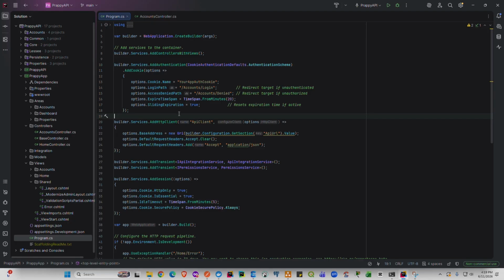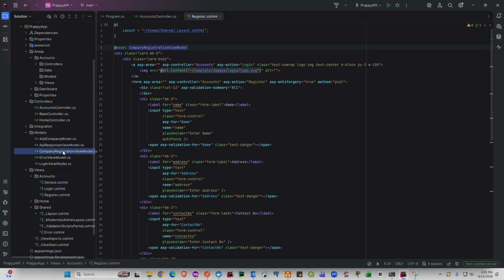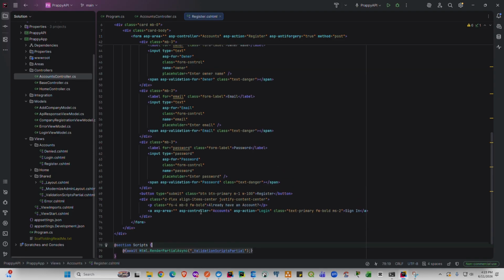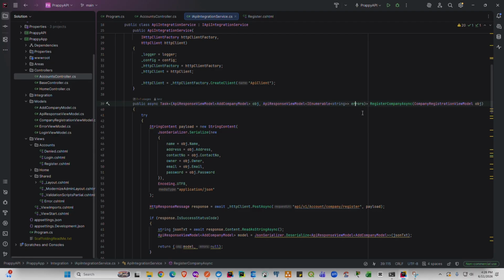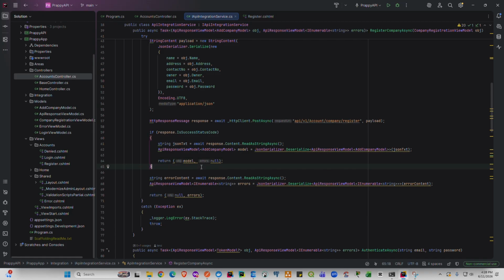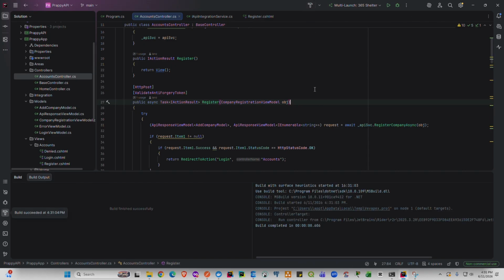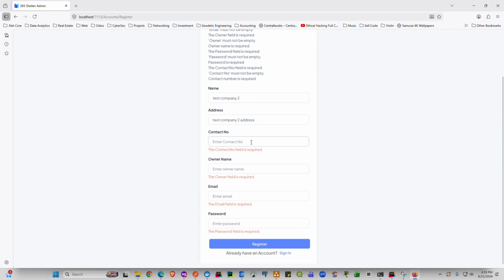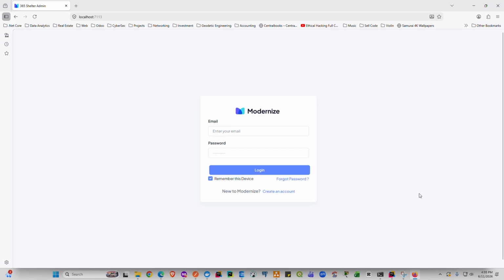Property Rentals 7.2 Company Registration Frontend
Hey guys! So this is the 7.2 video for the property rentals custom back office web portal video series.

In this video, I discussed about the implementation of the frontend web app for our property rentals web portal using asp.net core mvc and integration with the backend web api from the previous video.